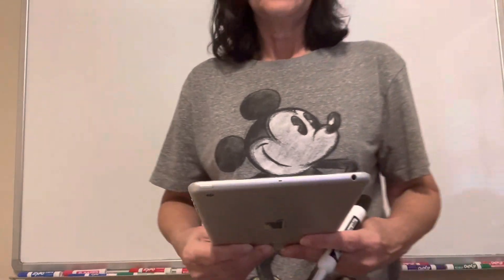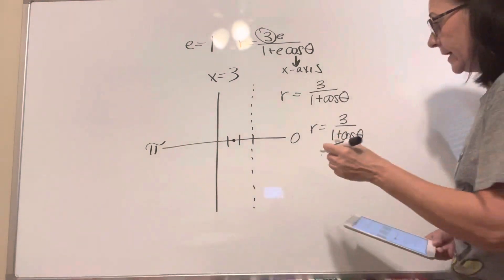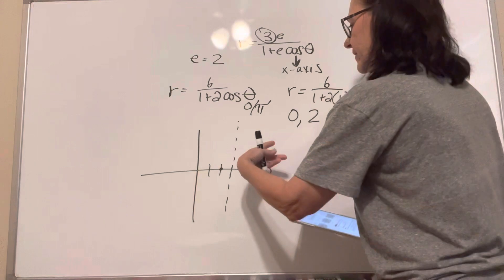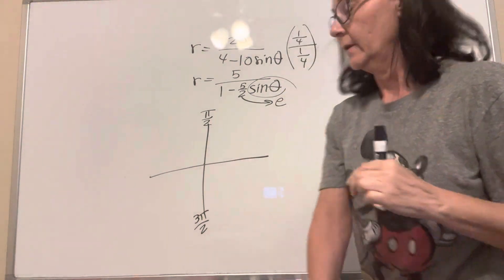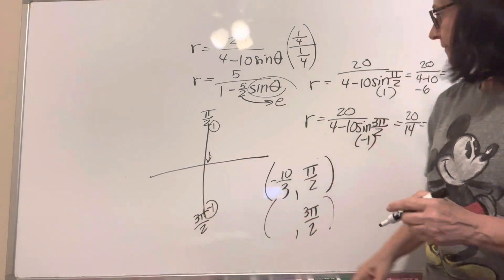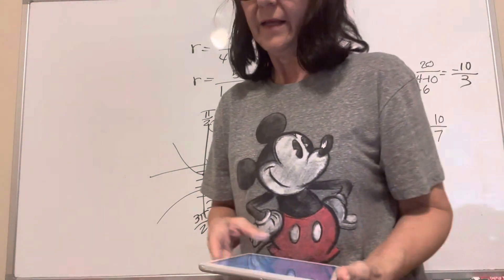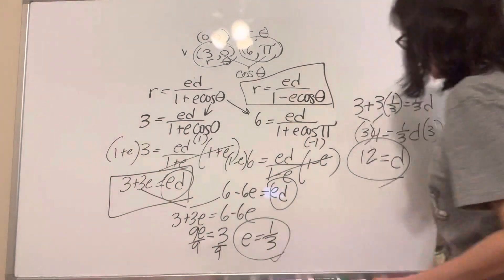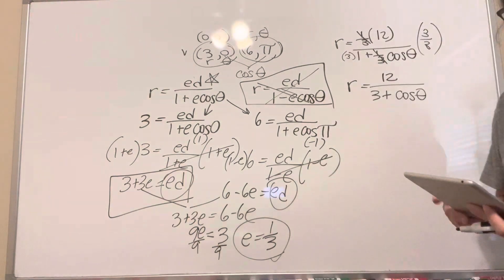Holt Precalculus Chapter 11 Lesson 6 part 2